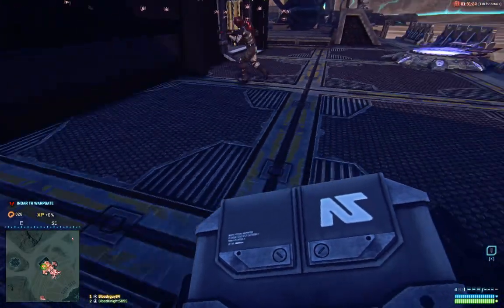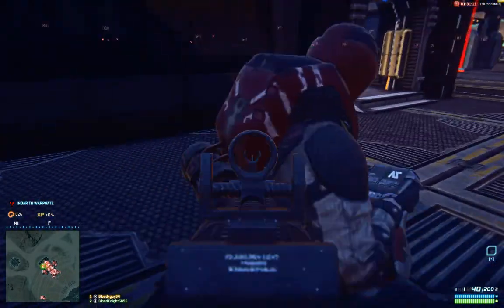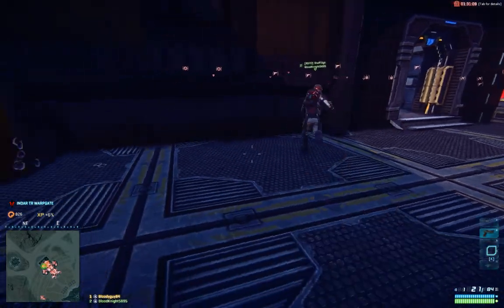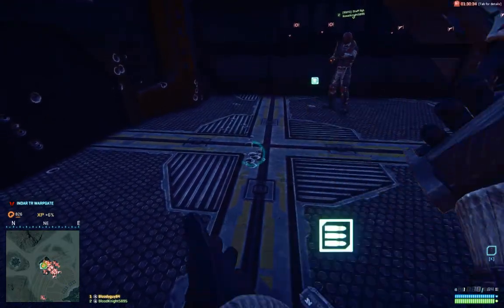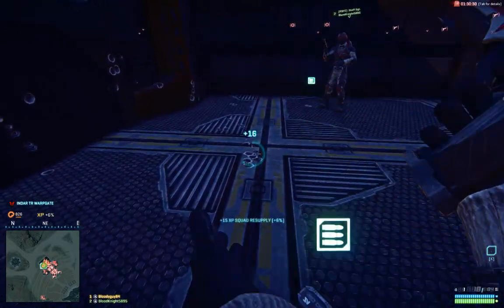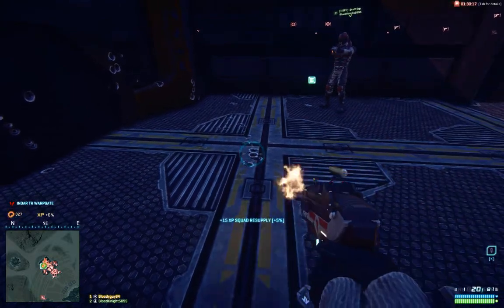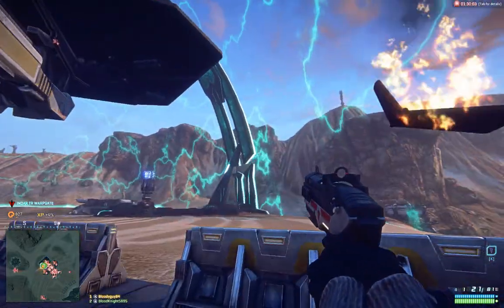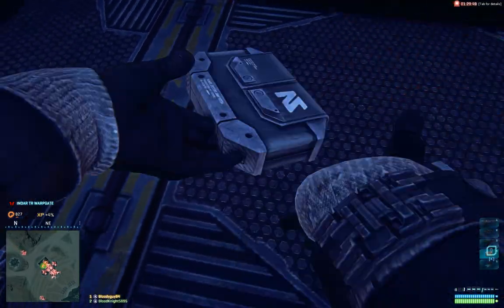Fast xp/cert points in planetside 2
Just find some engineer friends and get fast xp/cert points